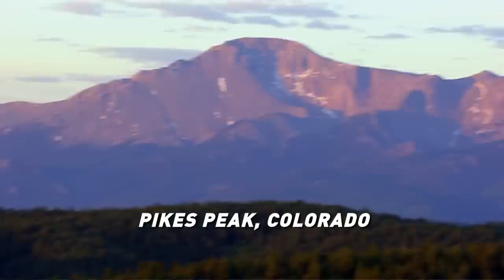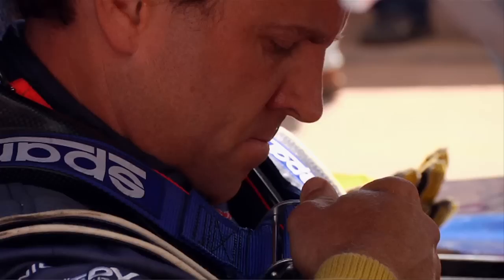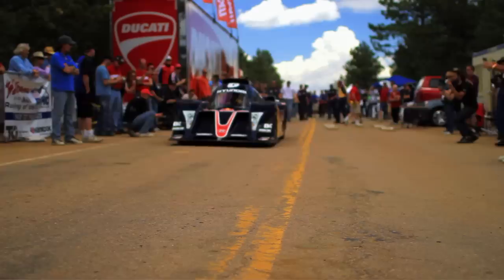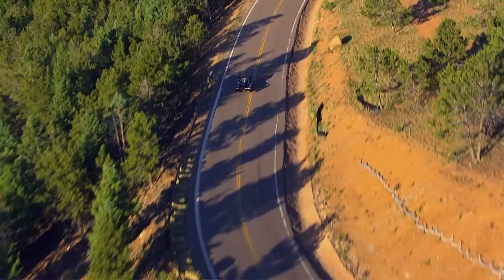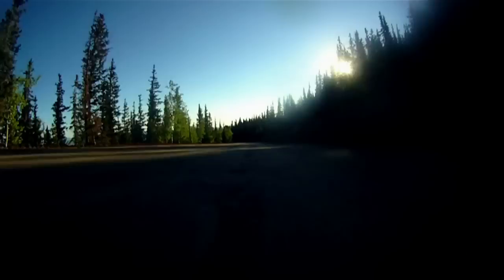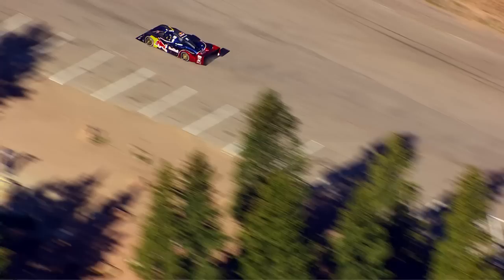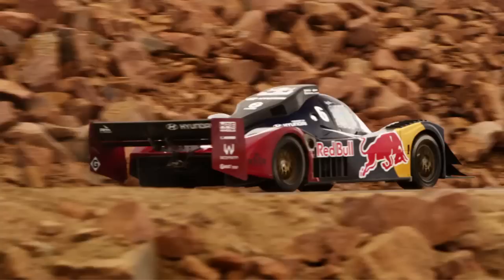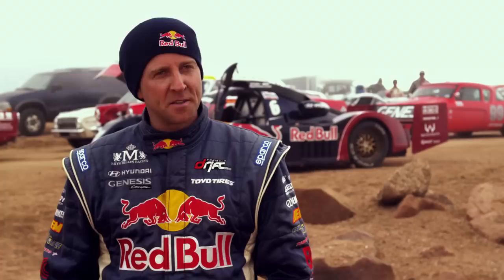Rhys Millen's Pikes Peak World Record Attempt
On June 27, 2010, Rhys Millen attempted to beat the current "Unlimited Class" World Record of 10:01.408 at the 88th running of the Pikes Peak International Hill Climb, the "Race to the Clouds."   For 10 years, it has been Rhys' dream to break the 10-minute barrier and this year he hoped to capture the elusive record and return it to the Millen name.  This is look at his run and the challenges he faced in his custom built Genesis PM580: a 1,850 pound, 750 horse power V6 designed specifically to conquer the 156 turns of this 12.52 mile course (of which this year, half is pavement) that begins at 9,390 feet and finishes at the 14,110 foot summit.